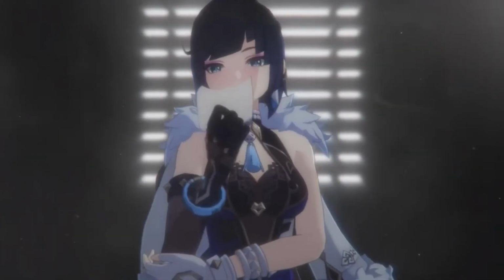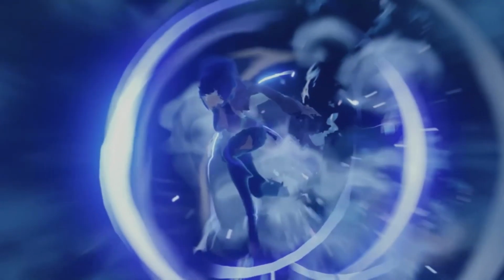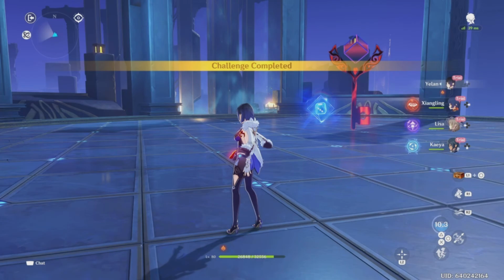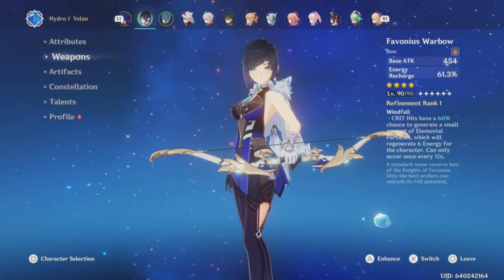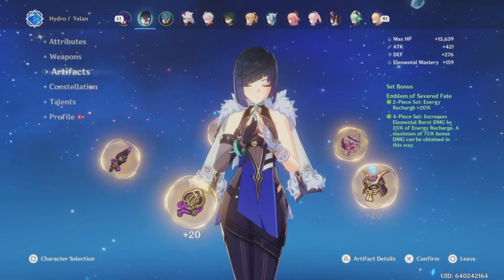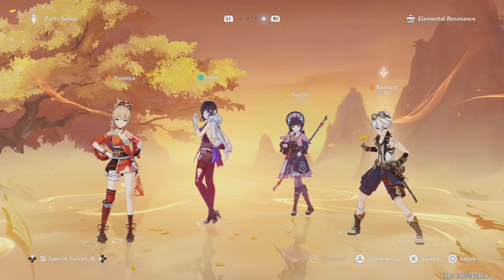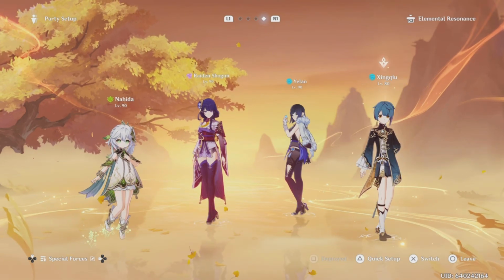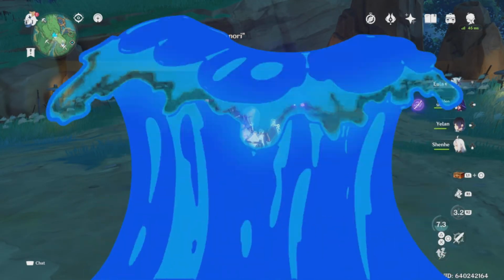Amazing Hydro Sub DPS! |In Depth Yelan Guide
In this video I go over how to build Yelan from Genshin Impact in detail. Hope you enjoy the In Depth Guide!

If you would like to support me, you can either commission me for voice over/genshin coaching or Donate! Here's some links if you're interested

Time Stamps:

00:00-00:29 Intro

00:29-00:42 Playstyles

00:42-1:23 Abilities

1:23-2:03 Xinqui VS Yelan

2:03-2:28 Talents

2:28-3:06 Weapons

3:06-3:54 Artifact Sets

3:54-4:11 Artifact Stats

4:11-4:26 Vaporize Team

4:25-4:42 Passives

4:42-4:56 Double Hydro Team

4:56-5:10 Hyperbloom Team

5:10-5:27 Mono Hydro Team

5:27-5:47 Eula Team

5:47-5:57 Outro

5:57-6:35 Hyperbloom Showcase